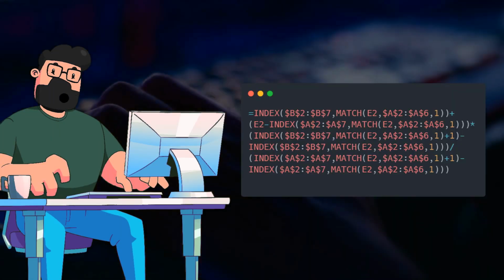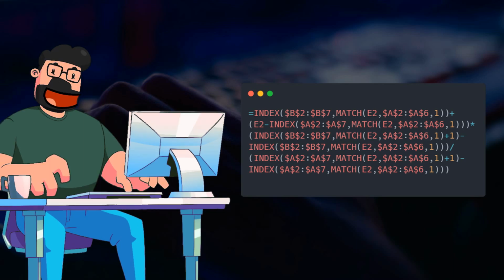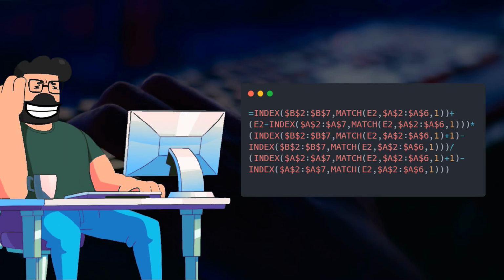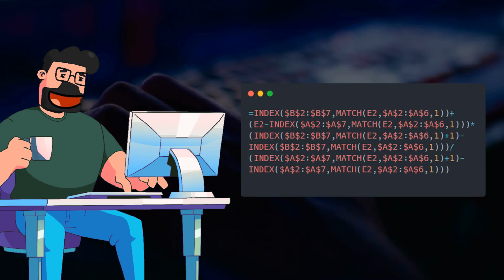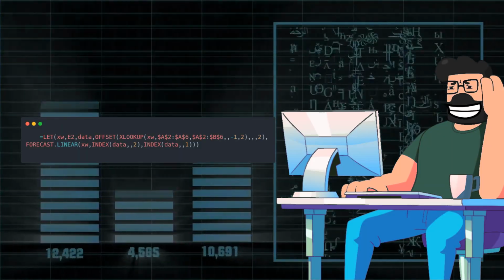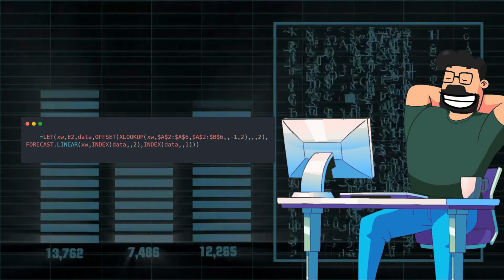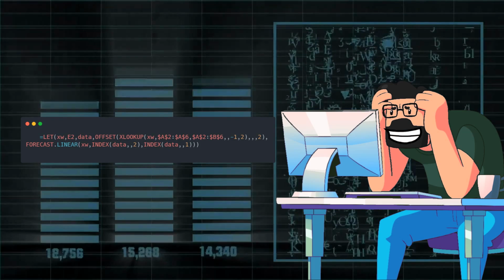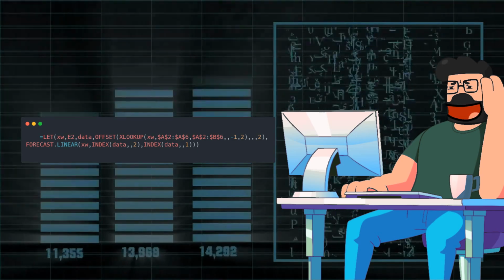Fixing Excel Interpolation Error - How to Solve REF! Issue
Watch this video to learn how to fix the Excel interpolation error known as the REF! issue. Excel Interpolation - REF! Error.

✅ VIDEO INFO:
00:00:00 - "Calculating 'Y' from input 'X' issues."
00:00:17 - Formula adjusts data range for 'X'.
00:00:42 - Enhanced formula: LET, XLOOKUP, FORECAST.LINEAR for 'Y'.

This solution would not have been possible without the contributions of users: Andr&#233;s and MGonet